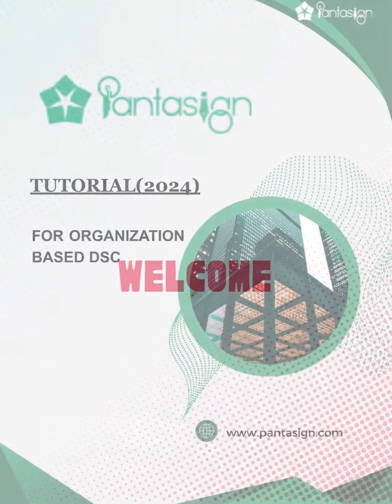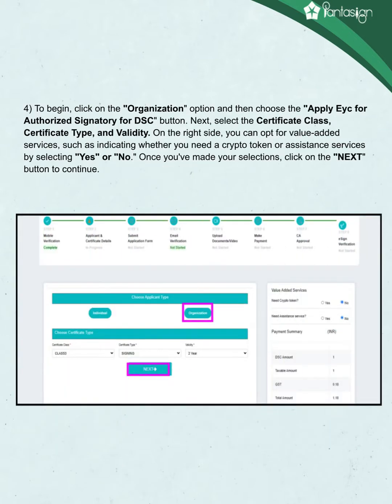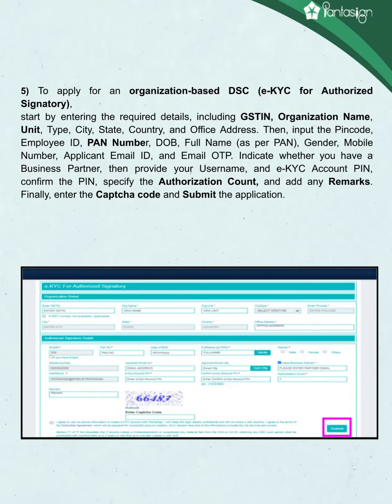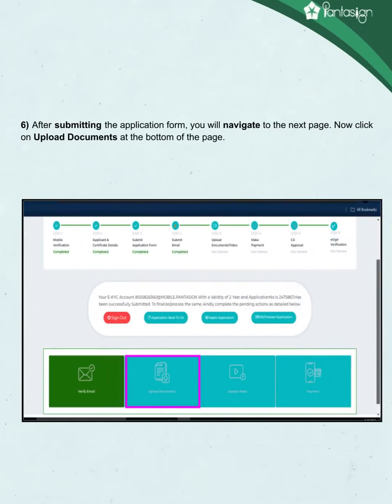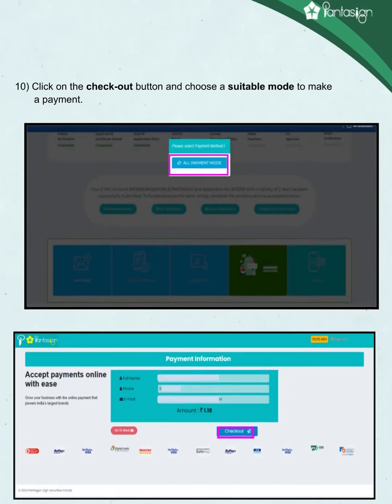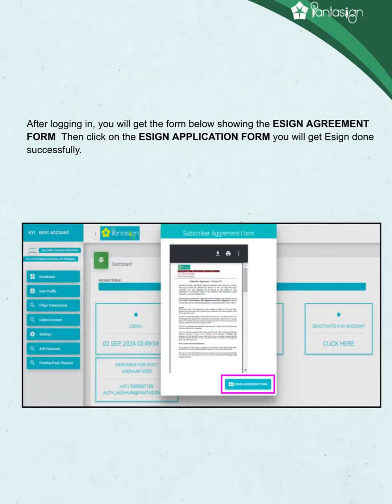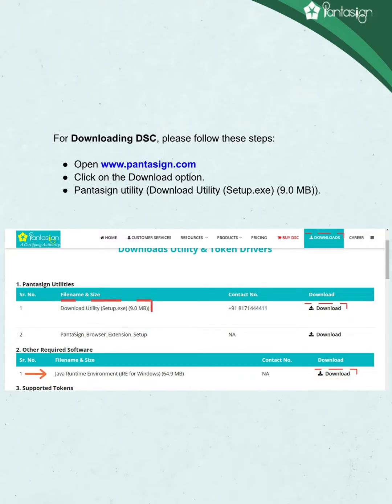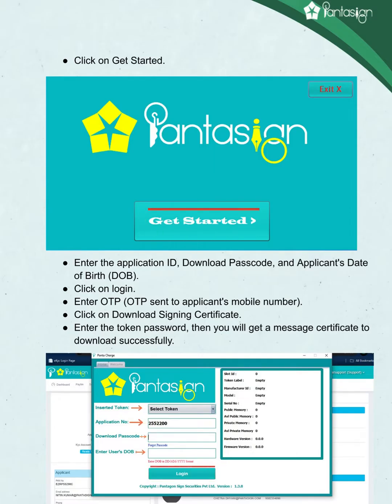How to Apply for Pantasign Organizational DSC | Step-by-Step Guide for Businesses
Learn how to apply for a Pantasign Organizational Digital Signature Certificate (DSC) in this easy-to-follow guide. Whether you're looking to secure business transactions, sign documents digitally, or meet legal requirements, this video will walk you through the entire process step by step. Get your business set up with a trusted digital signature solution today!

This is for applying to Ekyc as an authorized signatory for DSC.